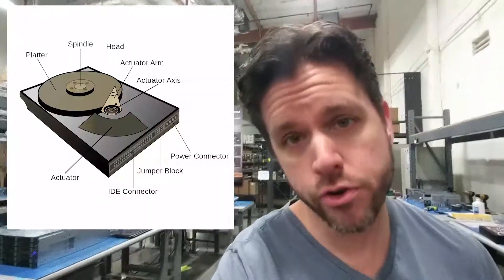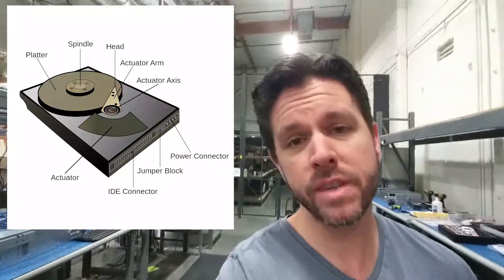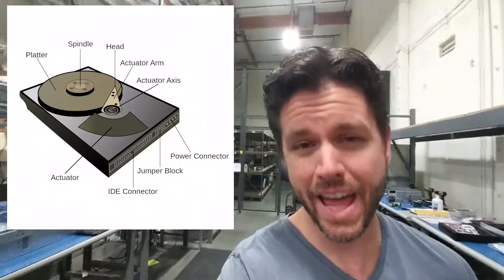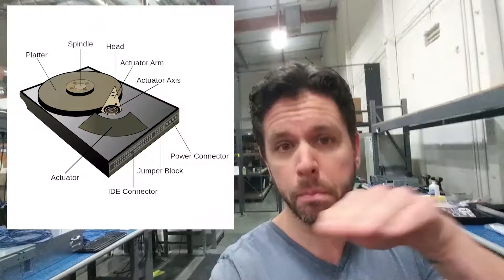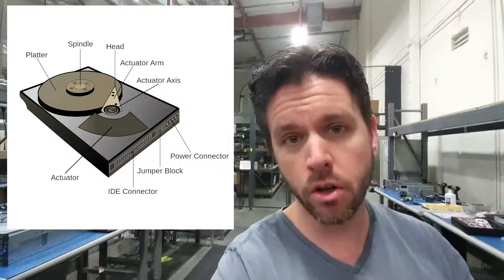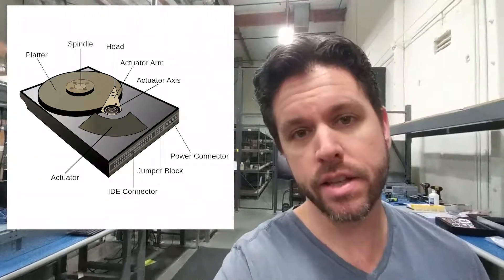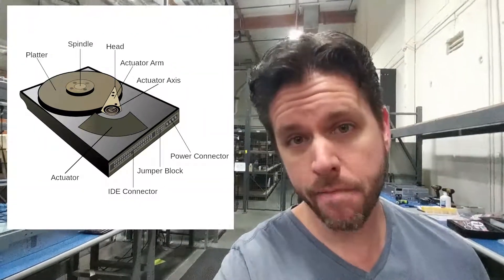Why HHDs are slower for Video Teams | ProMAX ProTip 0017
Everybody knows that SSDs are faster than spinning disk right? What a lot of people don't realize is that this performance increase is exponential when you have multiple editors hitting a RAID array filled with them at the same time.

But once you have multiple people, hitting multiple drives, all working together at the same time that's when you'll see a huge performance increase from Hard Drives to SSDs.